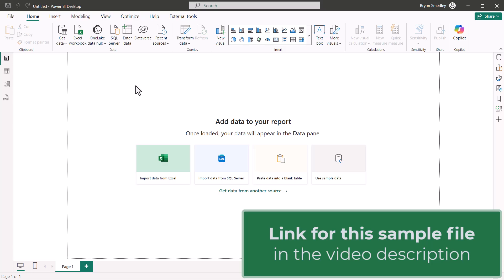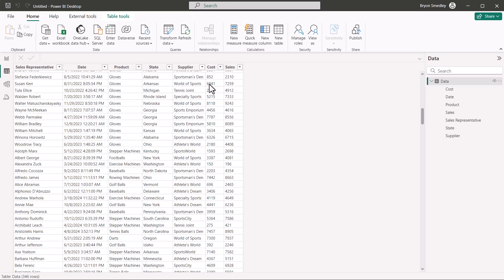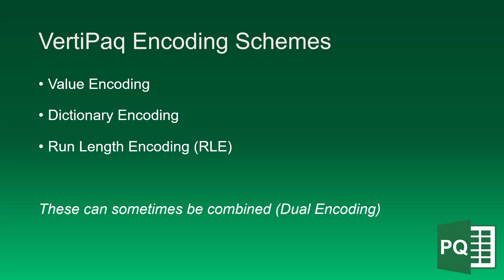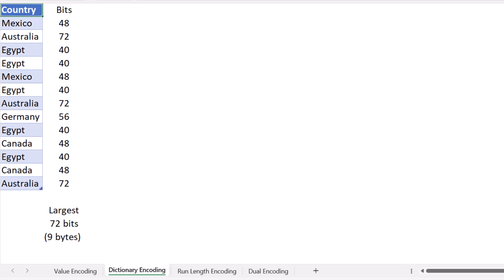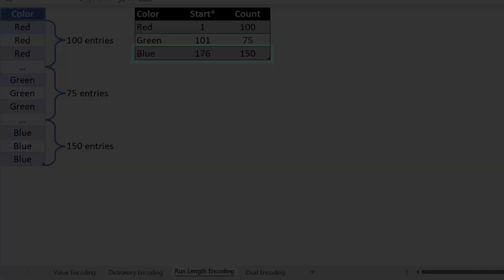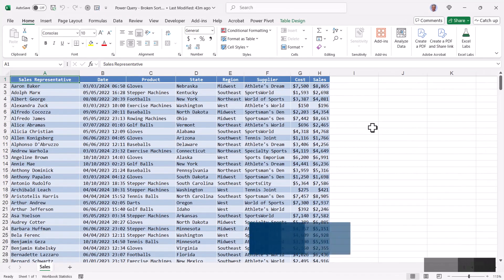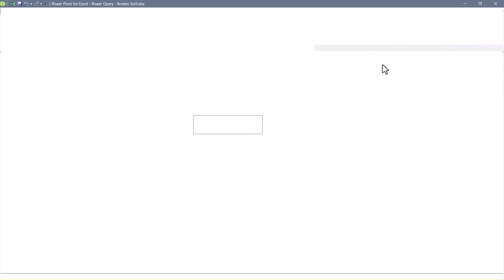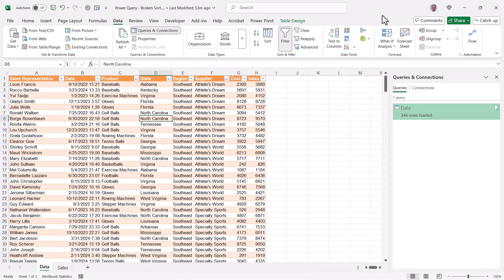Power Query - Sorting is Sometimes Pointless (VertiPaq Insights)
Understand why sometimes your Power Query sorts are not retained in Excel or Power BI.  Learn why this is a non-issue and how to "override" it when dealing with Excel tables as the output. Also, we get an overview of the compression and optimization strategies of the VertiPaq engine when working with data models.

00:27 Demonstrating the Issue
02:53 VertiPaq Engine (Overview)
04:17 Value Encoding (Example)
05:35 Dictionary Encoding (Example)
06:46 Run Length Encoding (REL) (Example)
07:56 Dual Encoding (Example)
08:54 Moral of the Story
09:25 Sorting does have a purpose in Power Query
09:47 When you SHOULD sort for output
12:03 Fixing "Broken" Sorts
12:25 Refreshing Sorted Data in Excel
13:04 Microsoft's Proprietary Logic